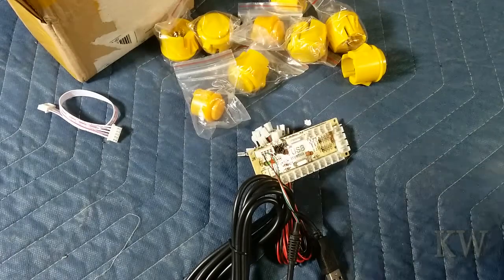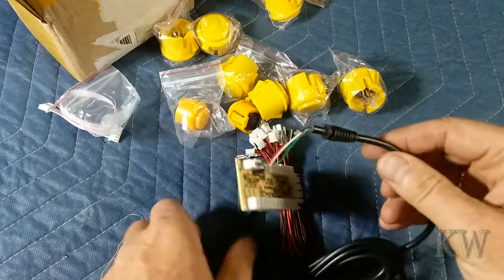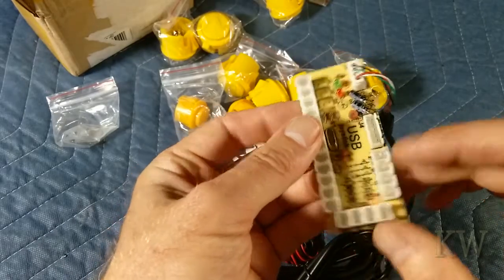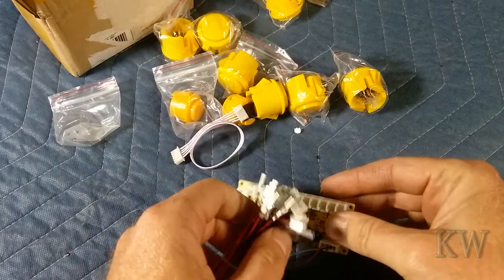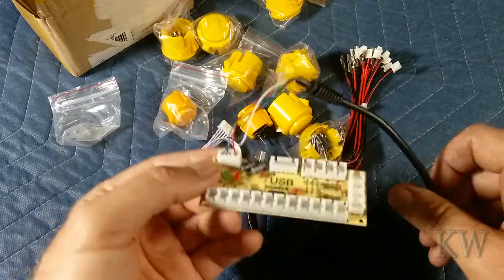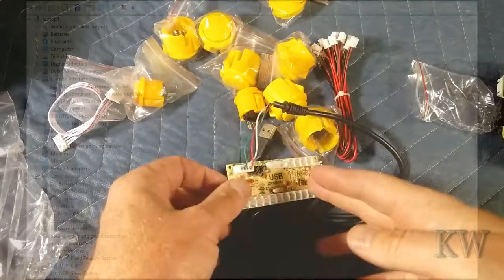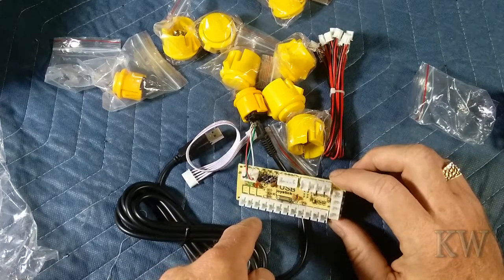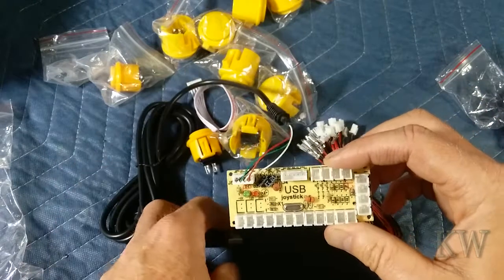Retropie USB Joystick Encoder - Part 1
Today in Part 1, we take a look at a USB joystick encoder for your retropie/pc emulator project.